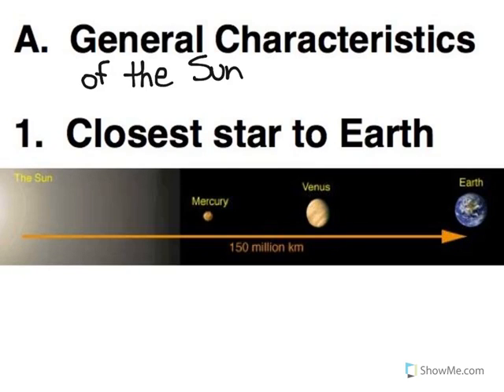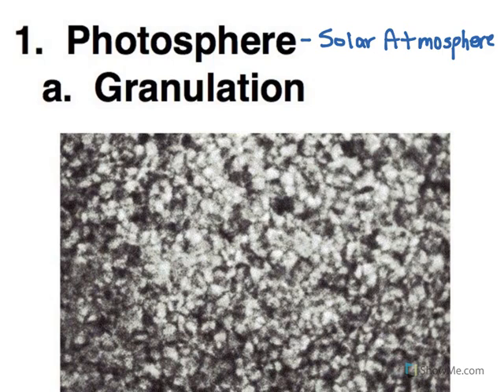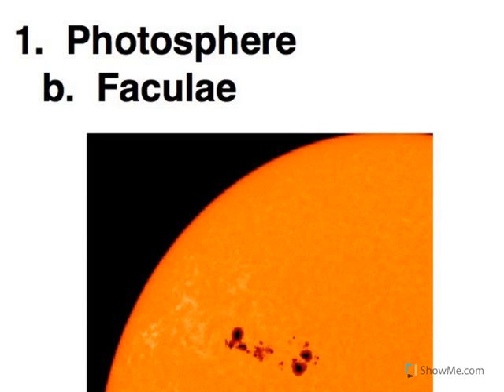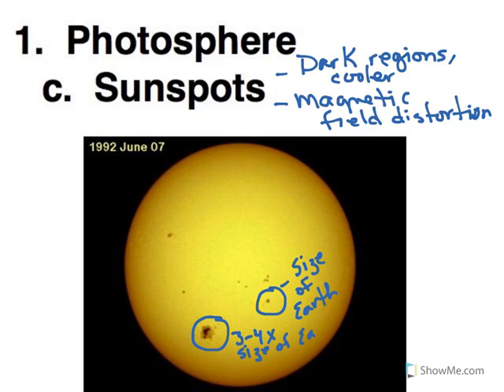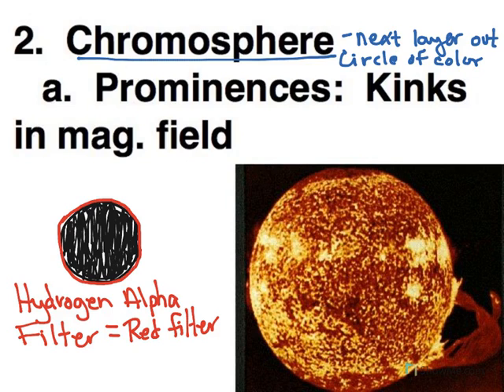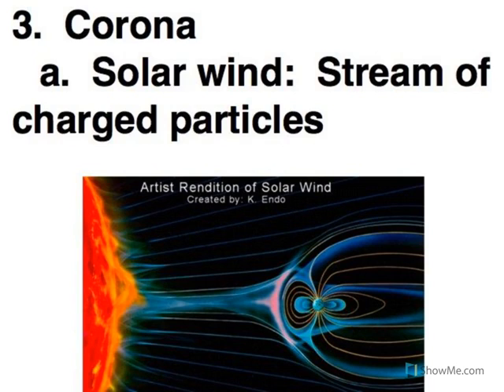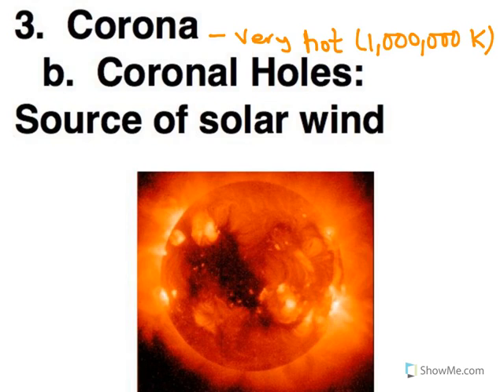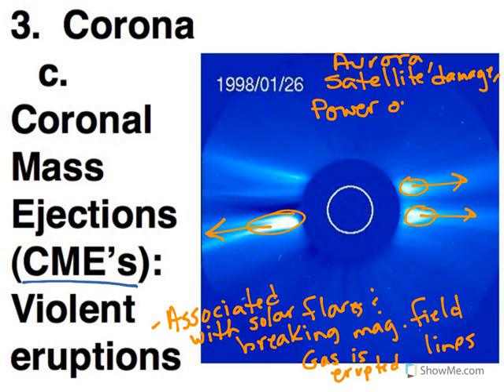Solar Atmosphere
General characteristics of the Sun and its visible layers